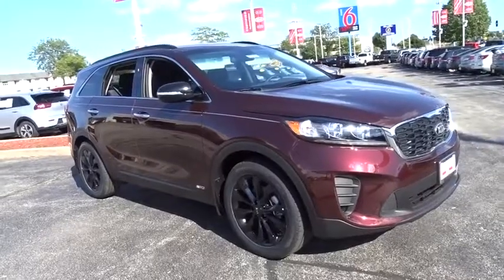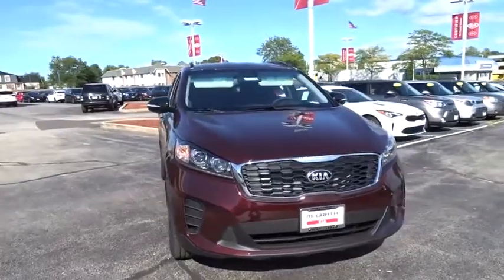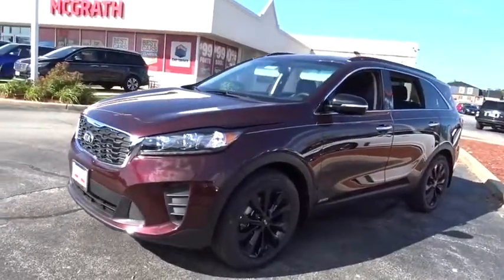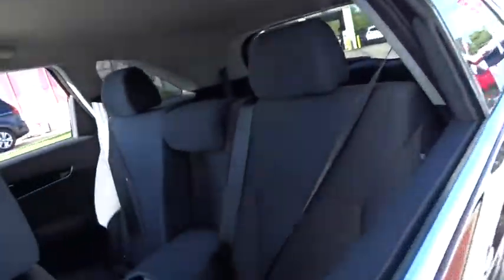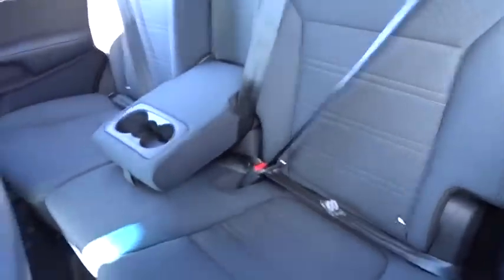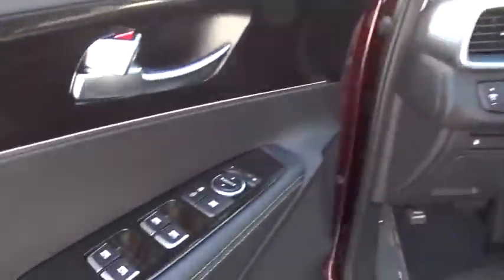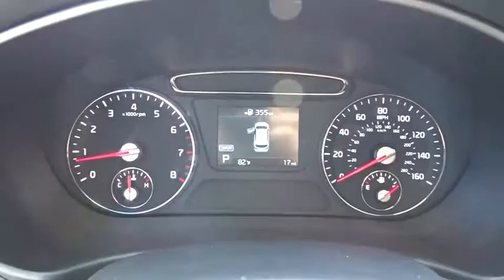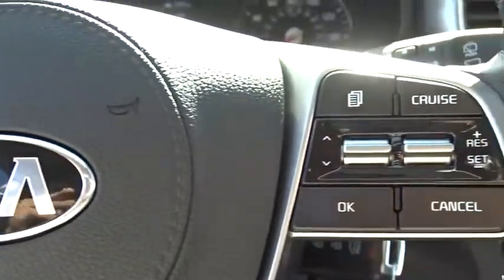2019 Kia Sorento Arlington Heights, Buffalo Grove, Des Plaines, Skokie, Glenview, IL K12251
Sangria New 2019 Kia Sorento available in Arlington Heights, Illinois at McGrath Arlington Kia. Servicing the Buffalo Grove, Des Plaines, Skokie, Glenview, IL area

1400 E. Dundee rd

2019 Kia Sorento S $8,549 off MSRP! Sangria Sorento AWD 8-Speed Automatic V6 AWD. Price excludes tax, title, license and fees.  Not all rebates are applicable.  Lease rebate may apply.  Please check with dealer for qualification.  Price includes: $3,000 - Kia Customer Cash. Exp. 10/31/2019